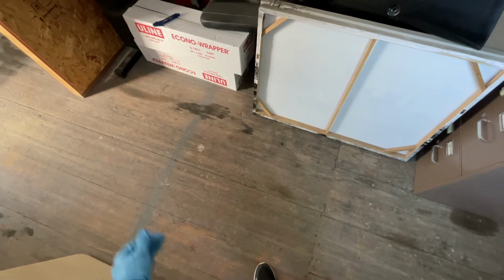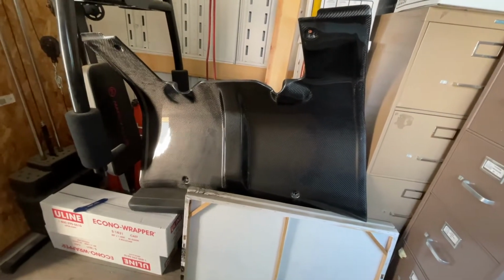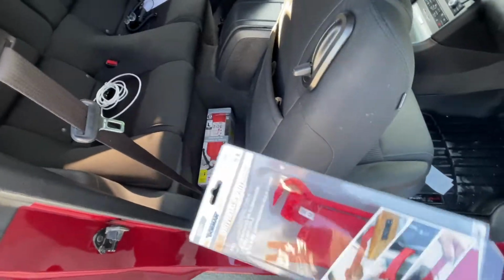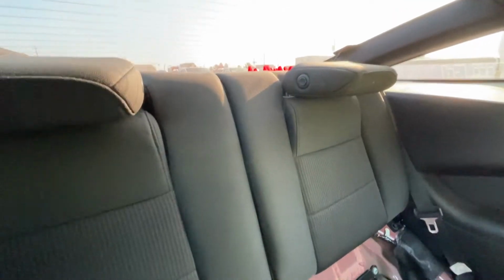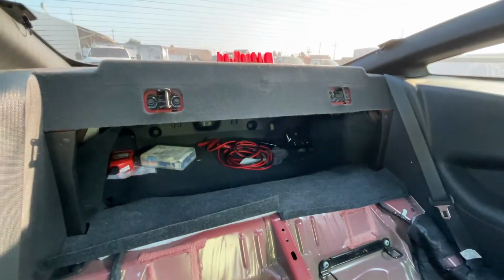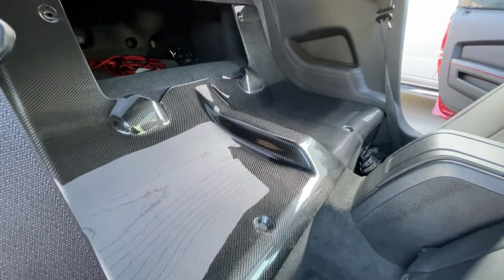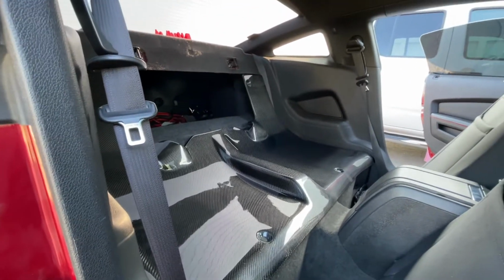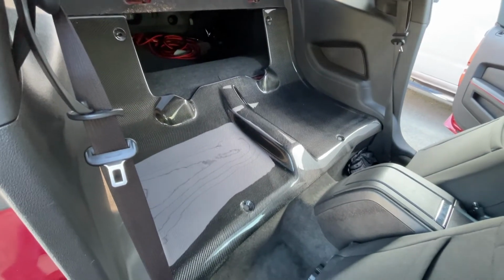Carbon fiber rear seat delete install for Mustang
Today we put on the trufiber carbon fiber rear seat delete